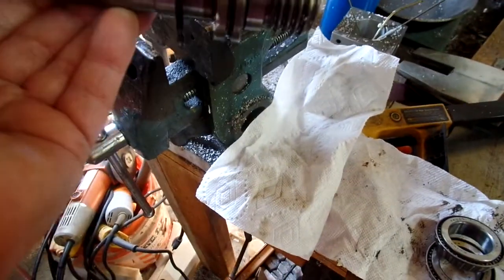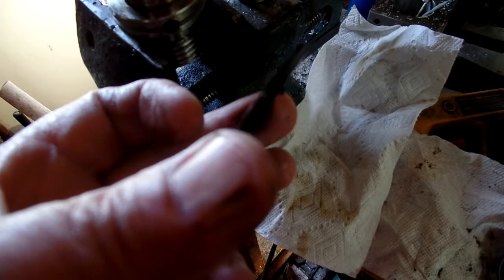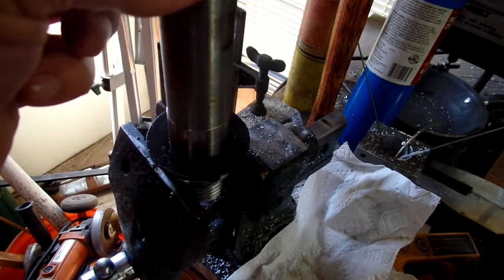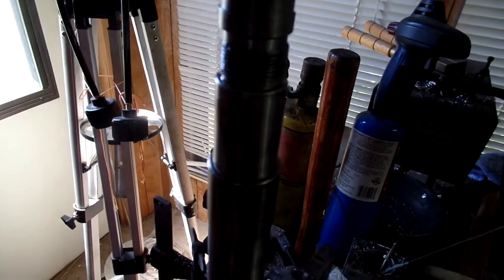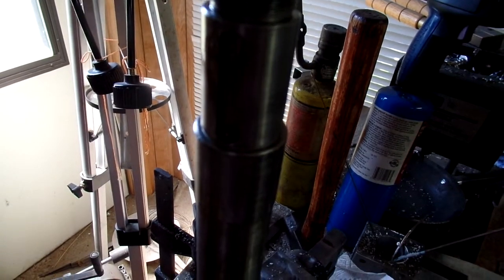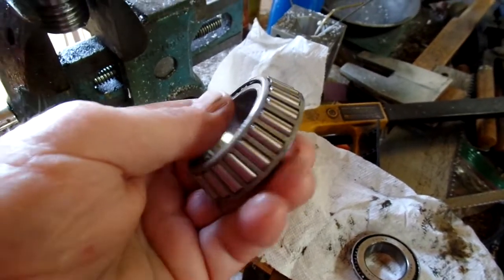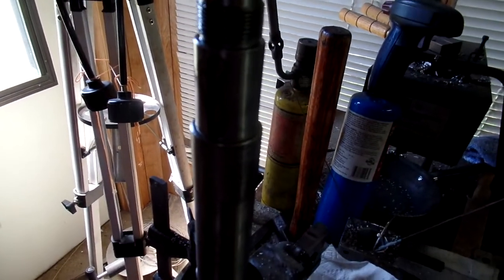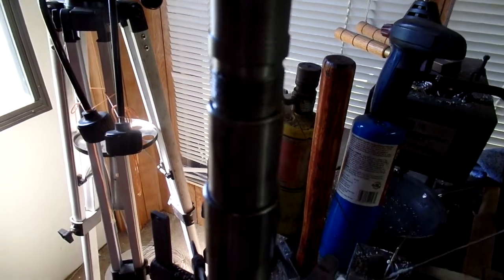E164 My 9 x 20 enco lathe roller bearings.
I decided to pull the spindle and clean and re grease the bearings.
The job turned out to be fairly trivial